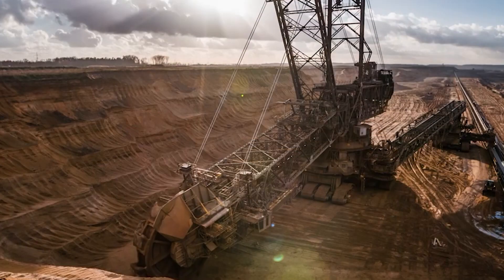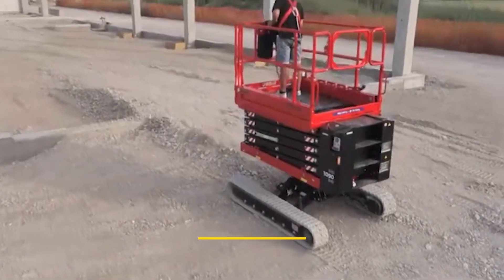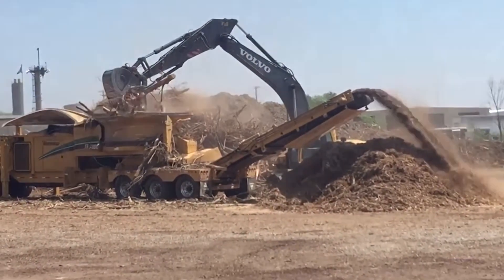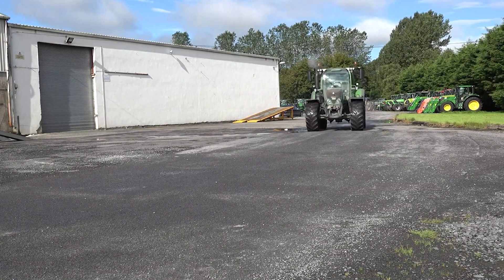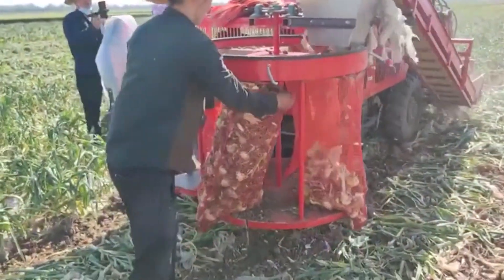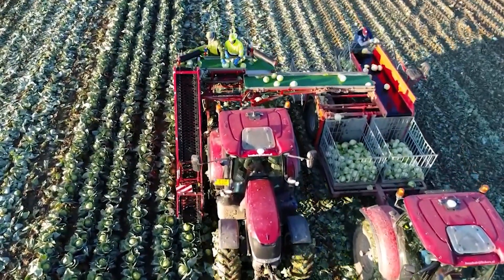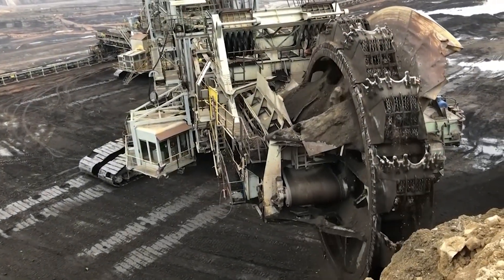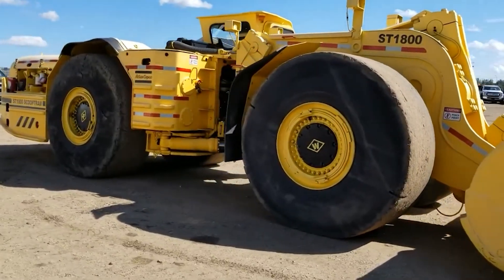10 Mind Blowing Giant Machines That You Must See To Believe !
From the mammoth Manitowoc 18000 crawler crane to the innovative Bagger 293 bucket-wheel excavator, this video showcases ten extraordinary Giant  machines that redefine the boundaries of technology in construction, agriculture, and industry. Join us as we delve into the features and capabilities of each machines highlighting their roles in modernizing landscapes and enhancing productivity. Perfect for technology enthusiasts and industry professionals alike, this video is a tribute to human ingenuity and the wonders of modern machinery.